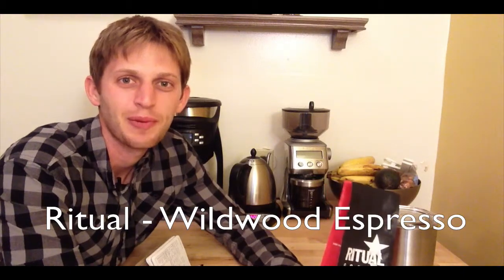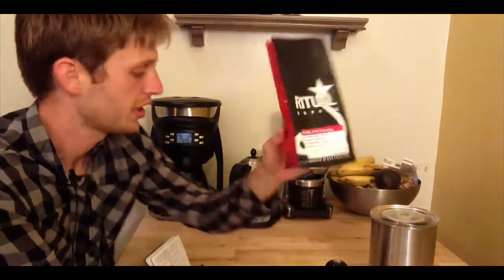Coffee Review: Ritual Coffee Roasters - Wildwood Espresso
In this coffee review I take a look at Ritual Coffee Roasters’ Wildwood seasonal espresso blend.